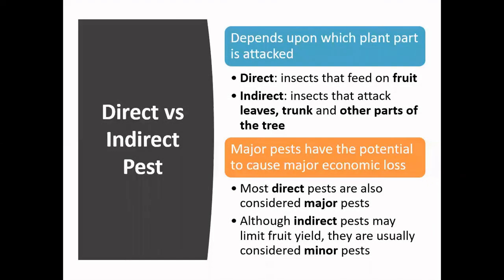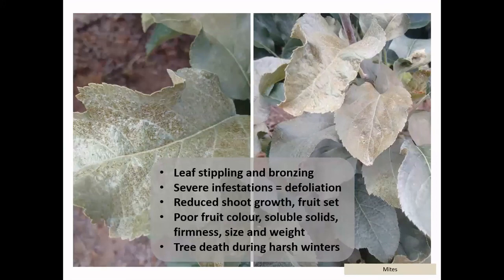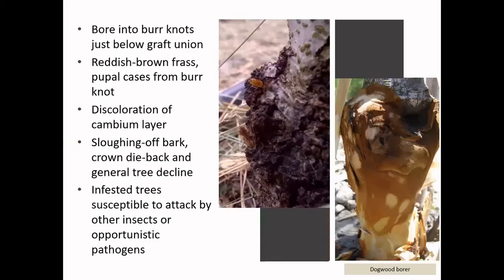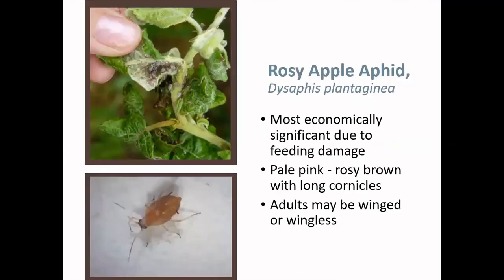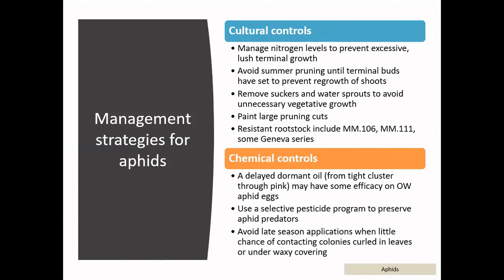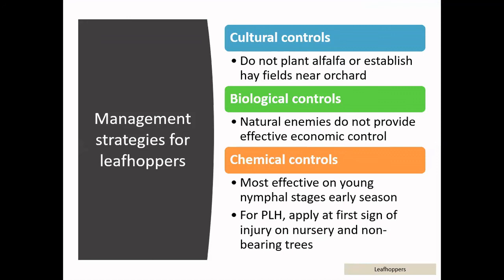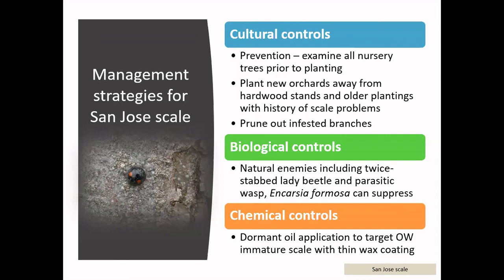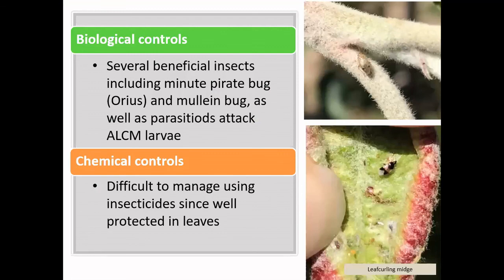Apple IPM Workshop: Part 6 Indirect Insect Pests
This video covers common indirect insect pests of Ontario apples such as leafminer, mites, aphids, leafhopper, borer, scale and leafcurling midge. Topics include identification, biology, monitoring and general management.